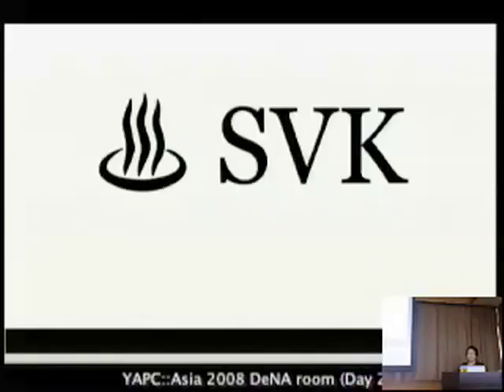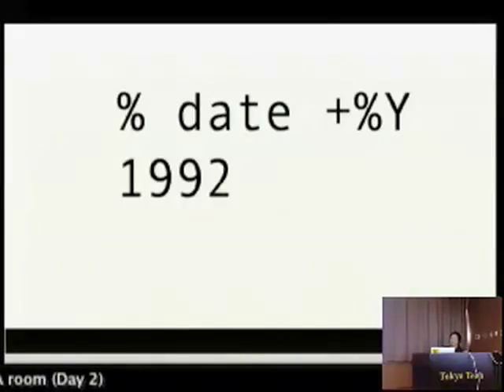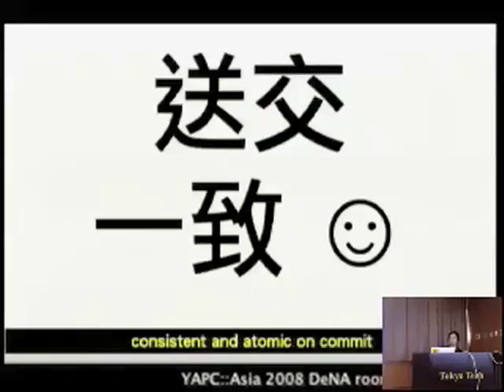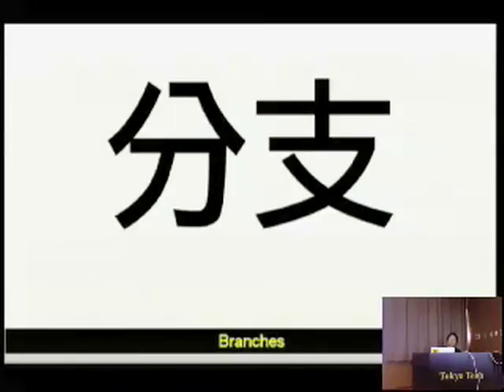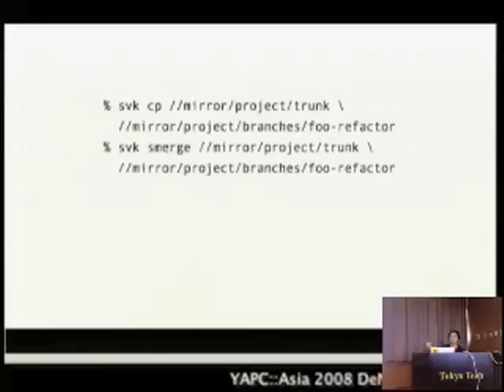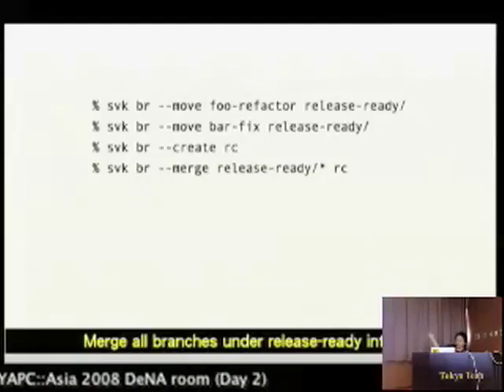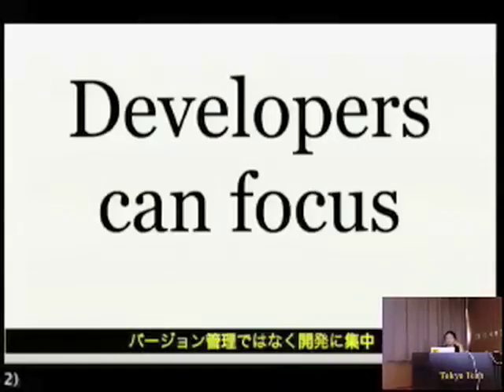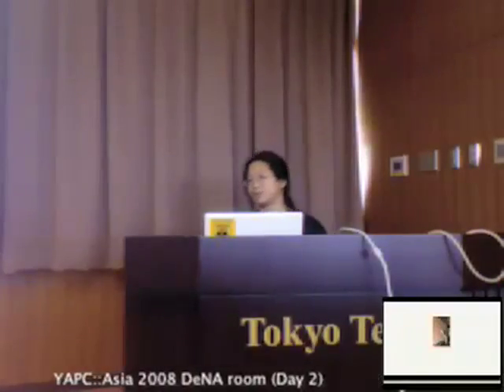yapcasia2008_day2-2-03_clkao.mp4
yapcasia2008